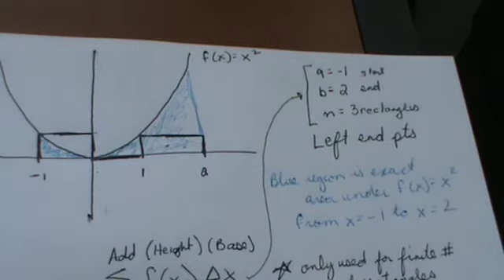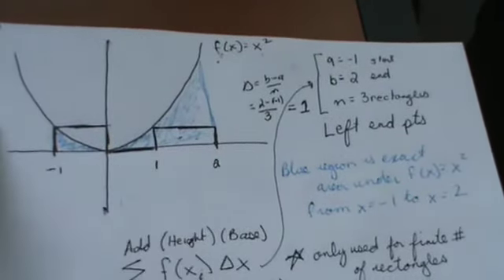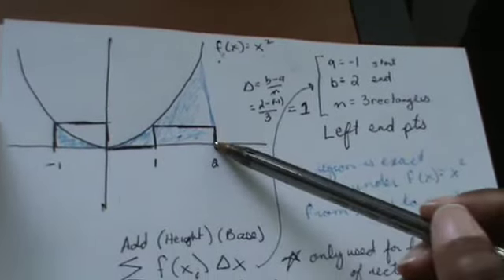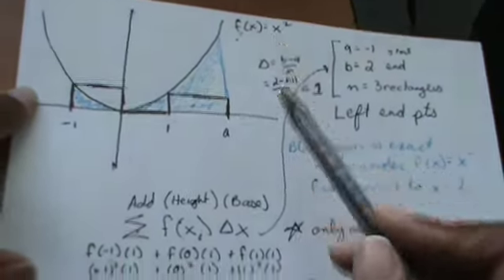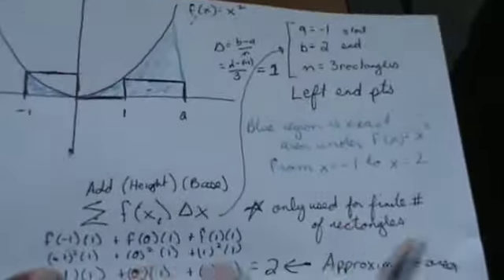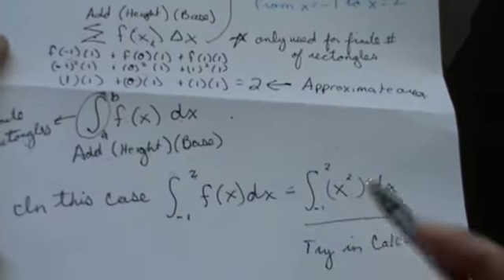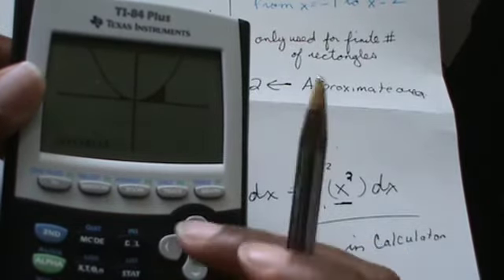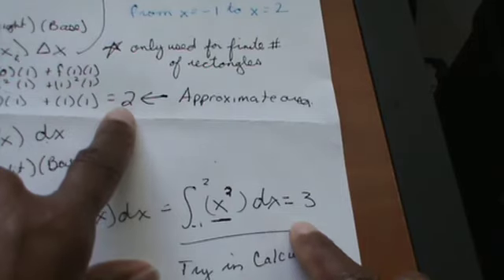Vid 74 Recap Riemann Sum and Integral